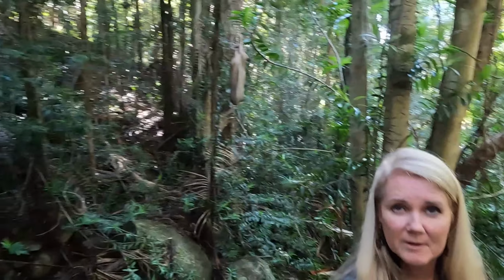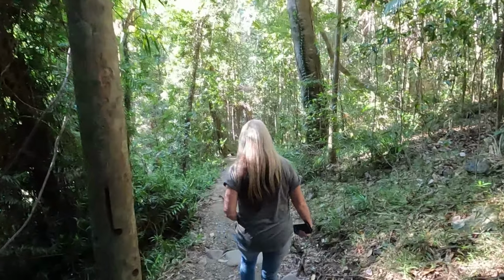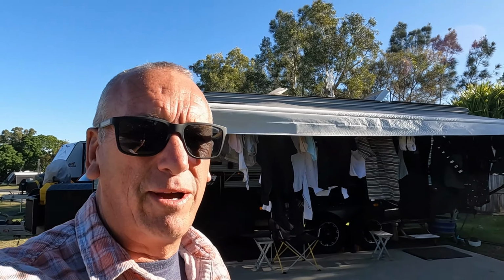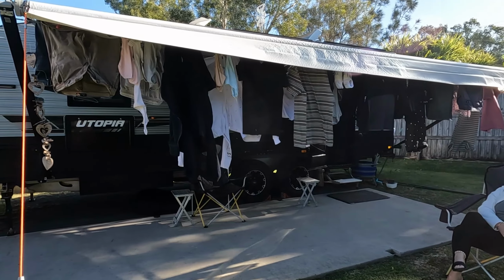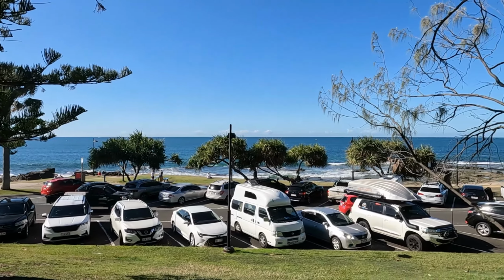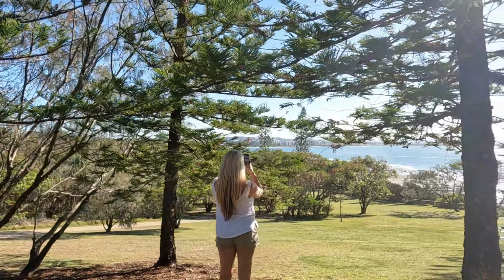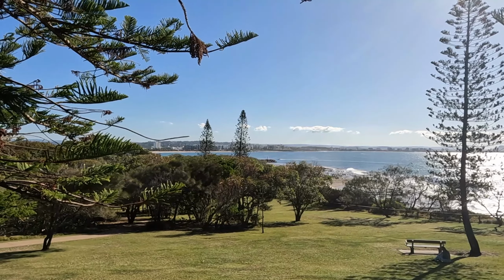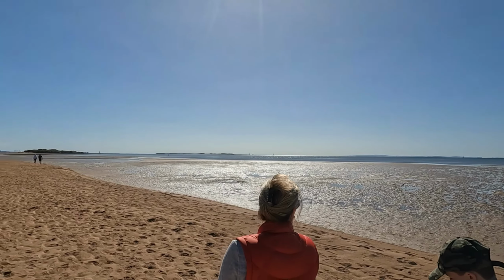Glass House Mountains Episode 69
In this episode we explore the Sunshine Coast area and Glass House Mountains. They are breathtakingly beautiful and change depending on where you are viewing them from. We stay at Maleny Showgrounds, visit the lovely Buderim Waterfall, catch a bite to eat and admire the magnificent view from The Edge restaurant in Montville before heading off to Kenilworth to spend a few nights with friends at the showgrounds. A busy couple of weeks trying to see all we could!